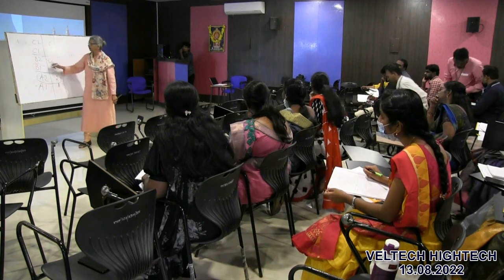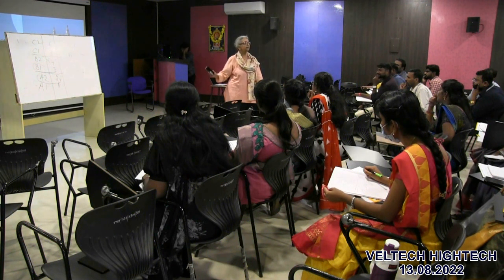VELTECH HIGHTECH TEACHER SUPPOT PROGRAMME 13 08 2022